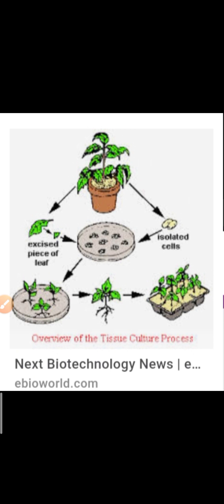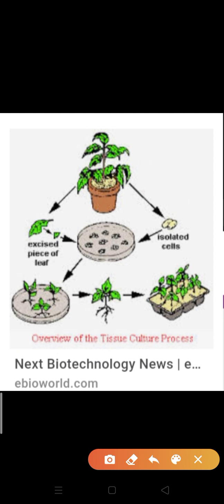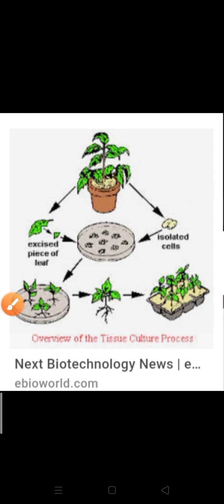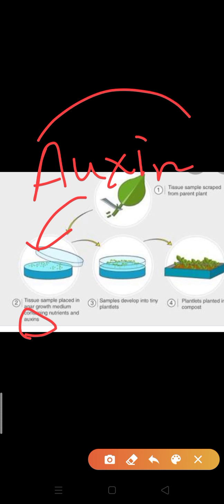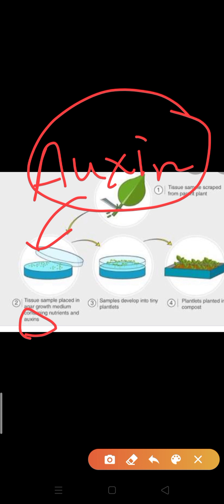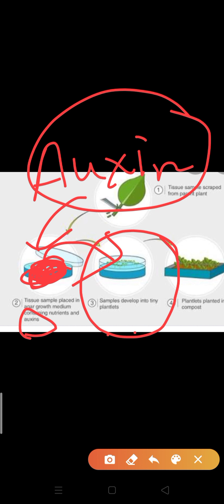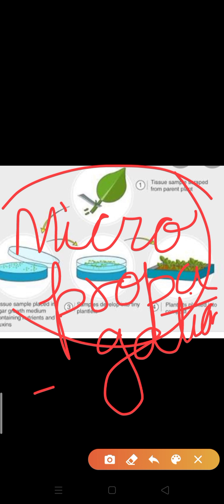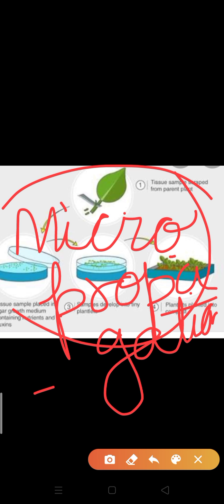Plant Tissue Culture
ClassX Science